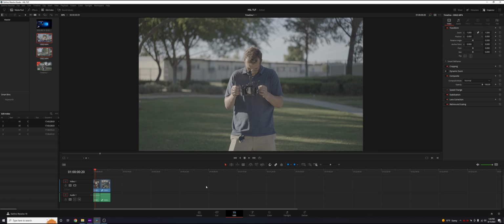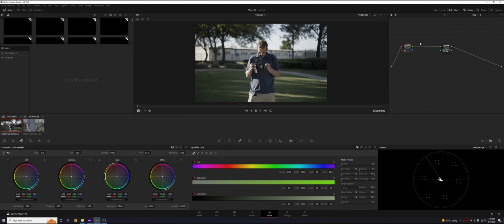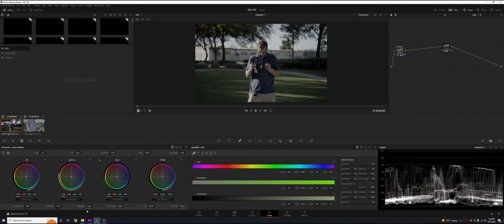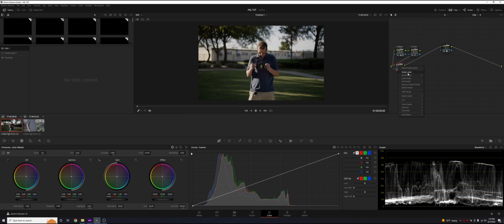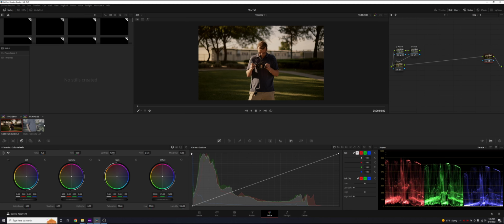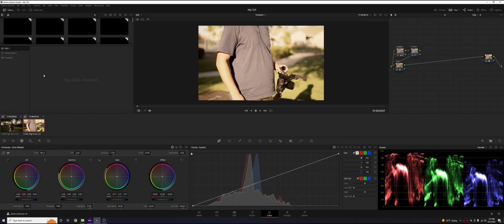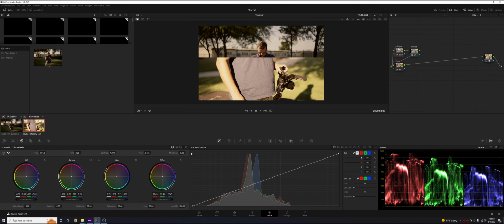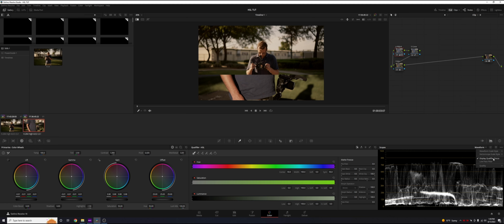Davinci Resolve 18 Studio Tutorial | How to Match Shots | A7Siii SLOG3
Today we are taking a look on how to match color, cameras and all shots in Davinci Resolve.